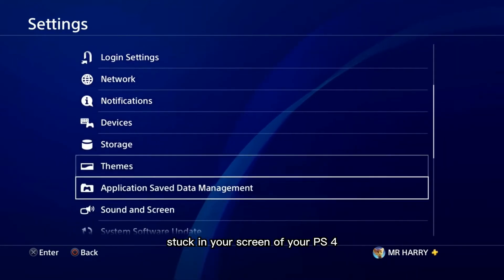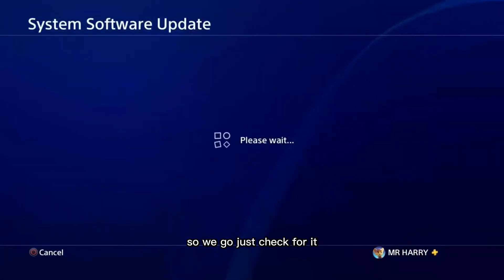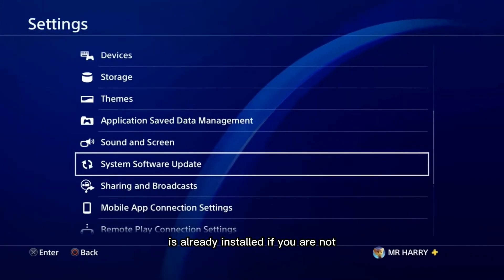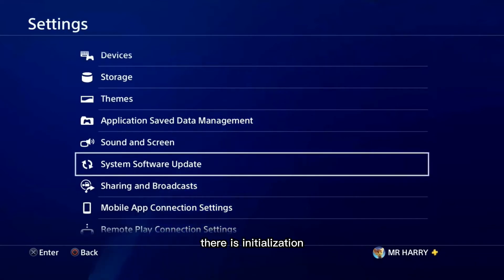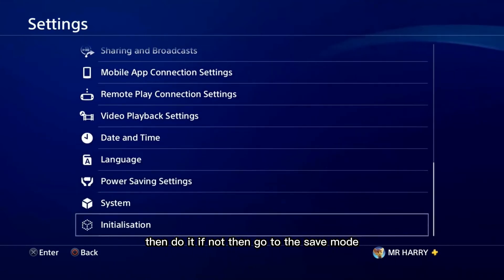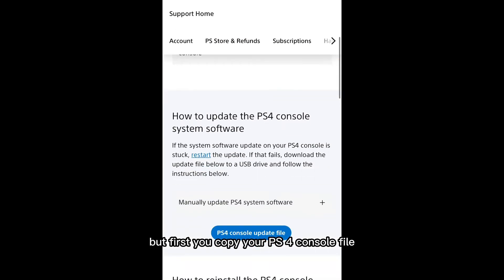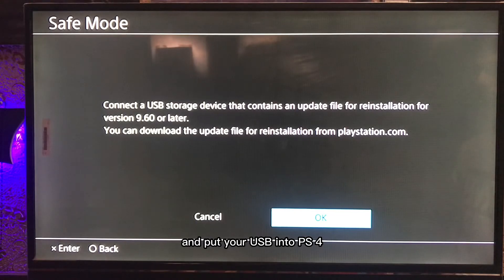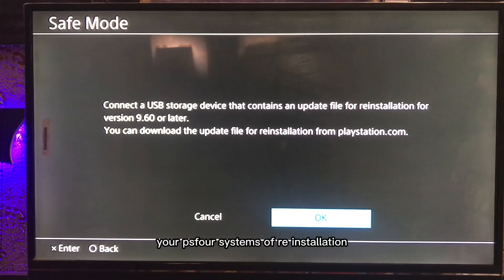How To Fix PS4 Error CE-30034-0 System Software Initialization